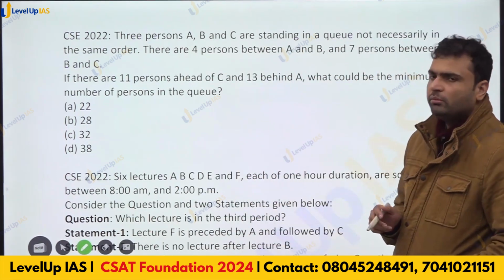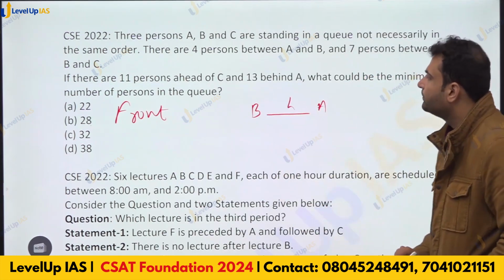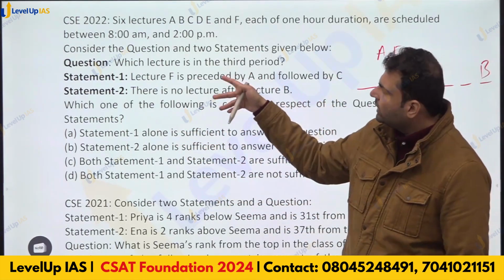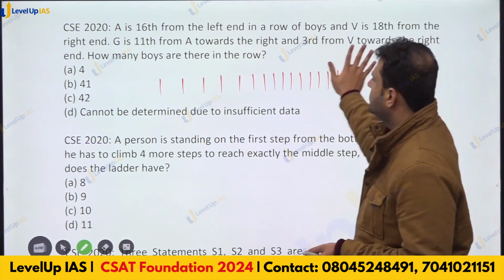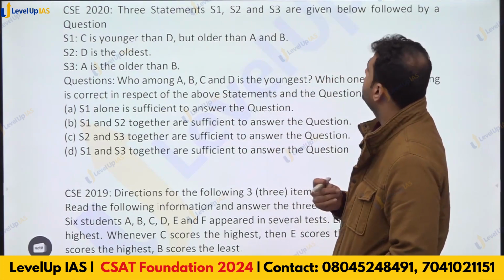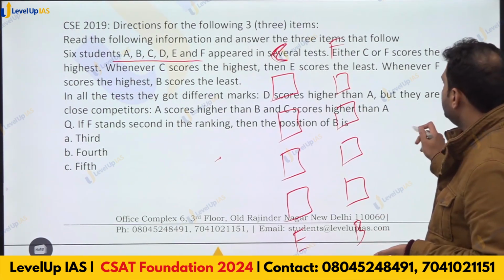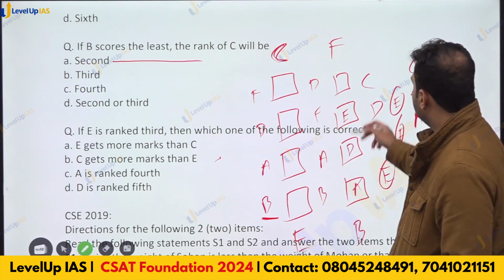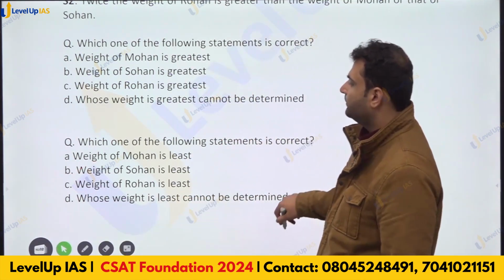CSAT PYQs (Topic-Wise) | ORDER & RANKING | UPSC CSE Prelims 2024 | LevelUp IAS